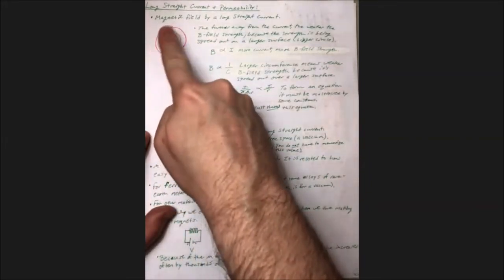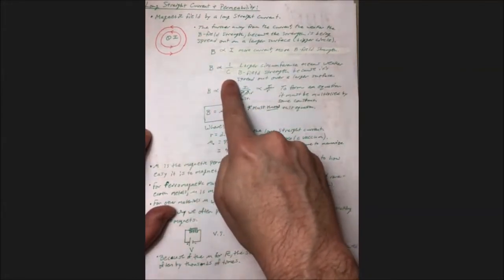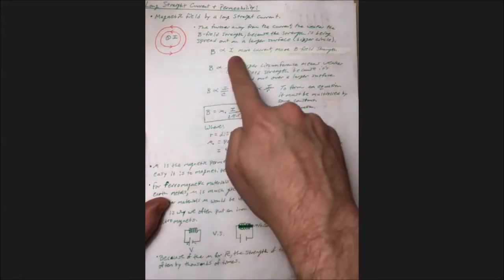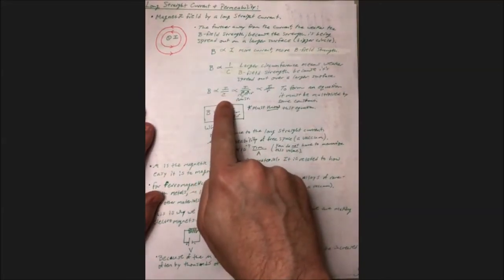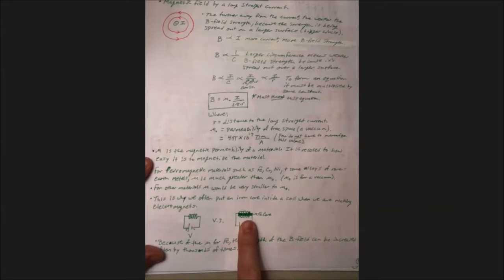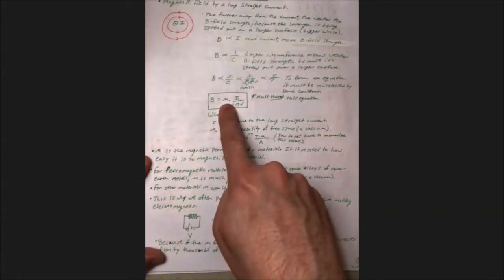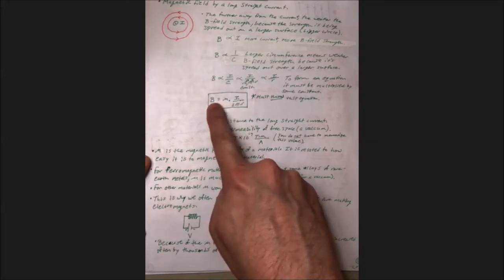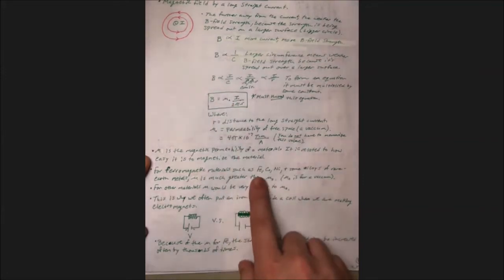Magnetic fields caused by a long straight current